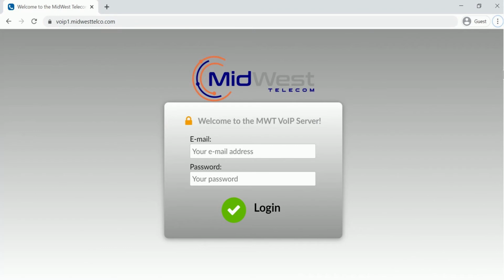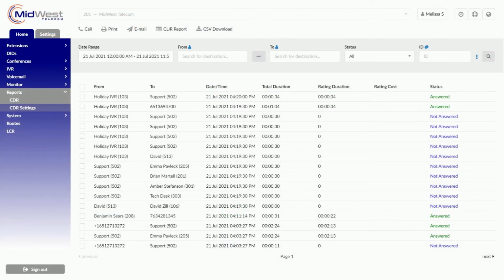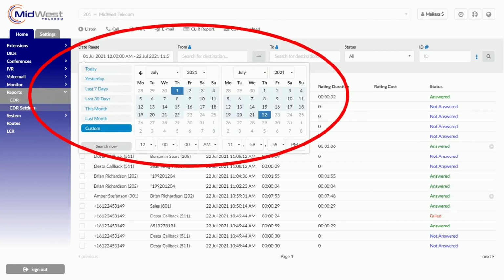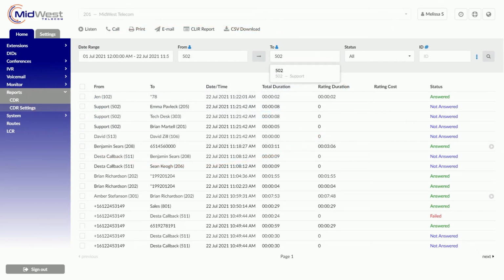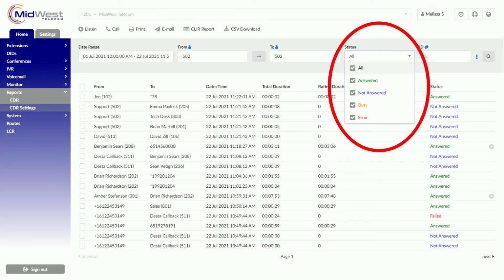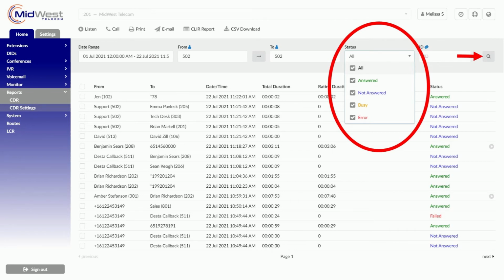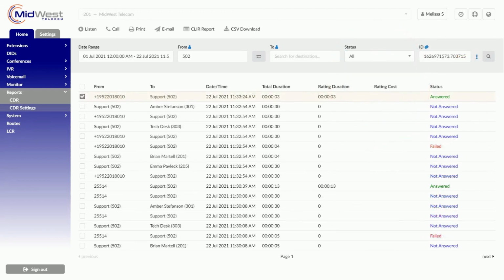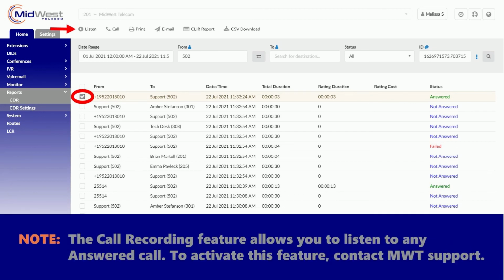How to view your company's Call Detail Record CDR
This video tutorial offers instructions for how to view your company's Call Detail Record, also known as Calls Log.